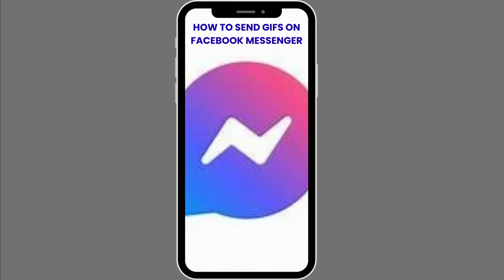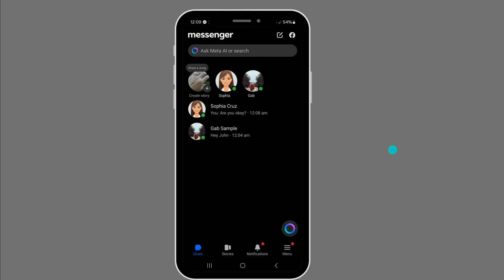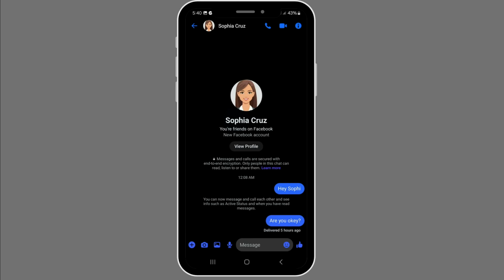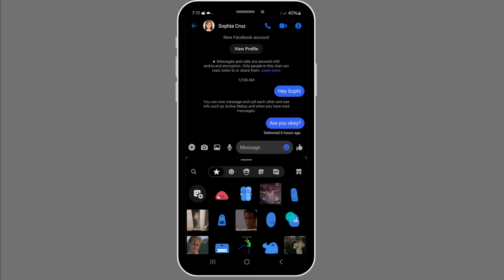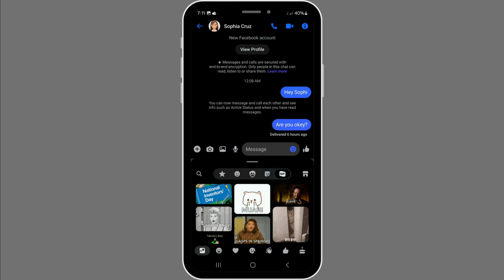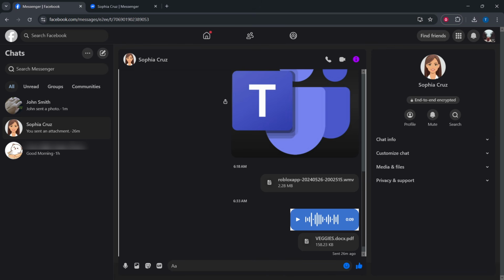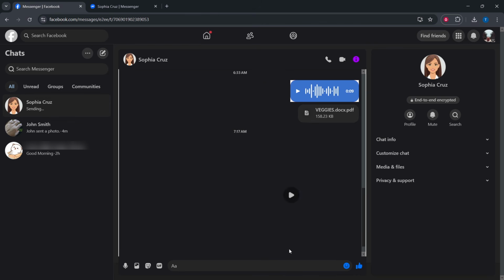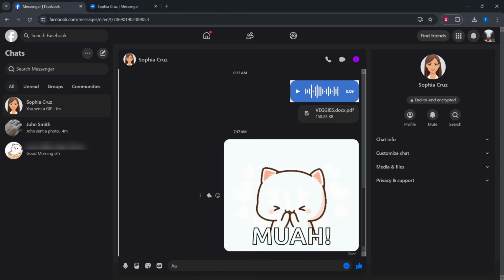How to Send GIFs on Facebook Messenger [2026 Full Guide]